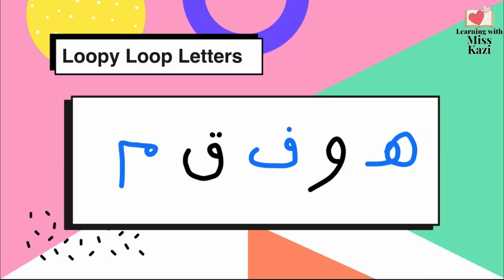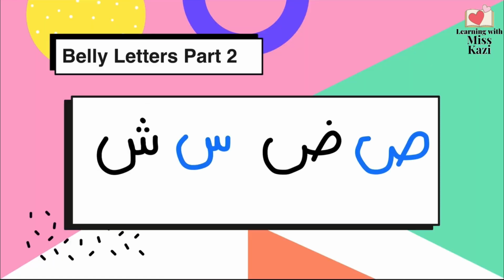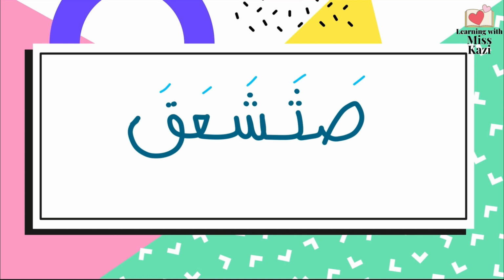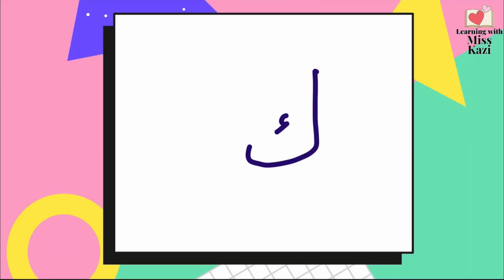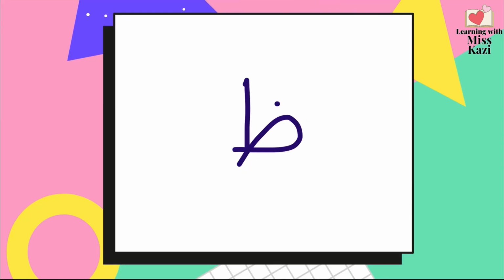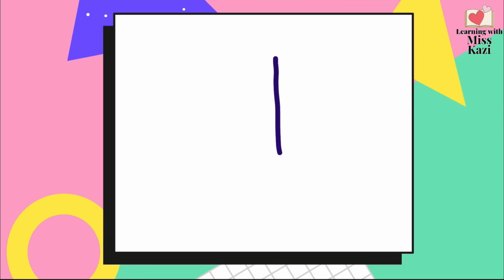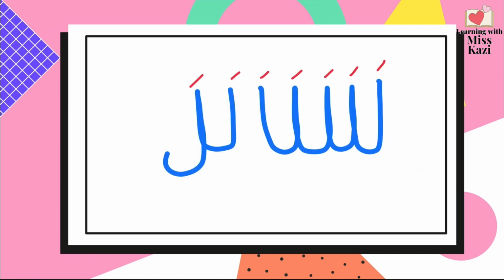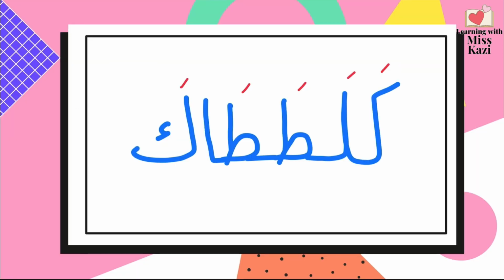Arabic Alphabets | Part 5 | Arabic Alphabets The Easy Way | Arabic for Kids | Arabic for Beginners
Let’s learn the Arabic alphabets ك ، ط ، ظ ، ا ، ل (Kaaf, Taaw, Zaaw, Alif, Laam)

We call these the Tall letters. Let’s practise how to pronounce these letters with Fathah on it.

0:00 Revision
3:23 Tall letters
3:53 Letter ك (Kaaf)
4:15 Letter ط (Taaw)
4:32 Letter ظ (Zaaw)
5:13 Letter ل (Laam)
5:30 Letter ا (Alif)
7:20 Revision of Tall letters
8:20 Challenge

These videos are perfect to help learn the Arabic alphabets and to avoid confusion between the letters.

We have already learned a few of the alphabets in such a fun way. Here are the links.

Arabic Alphabets | Part 4 - Big Belly Letters Part 2 (Seen, Sheen, Saad, Daad)